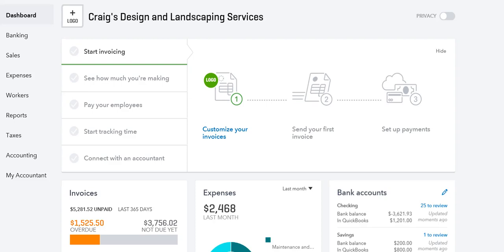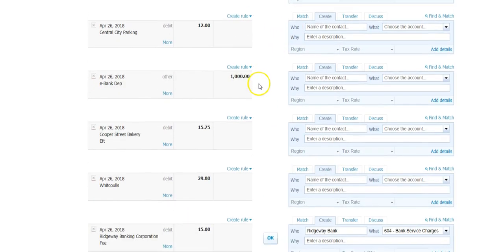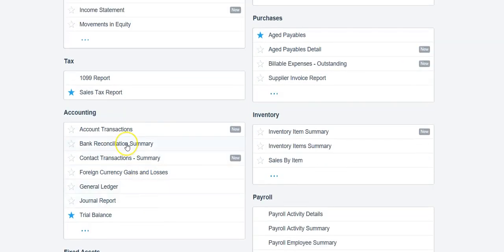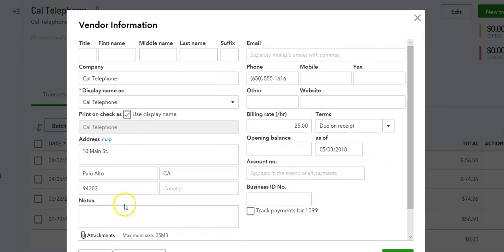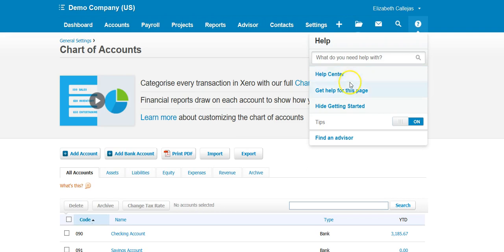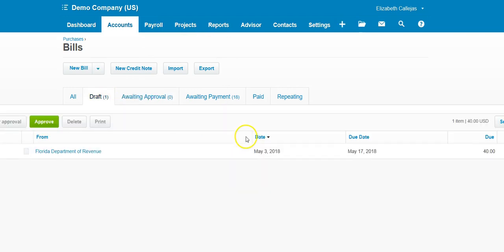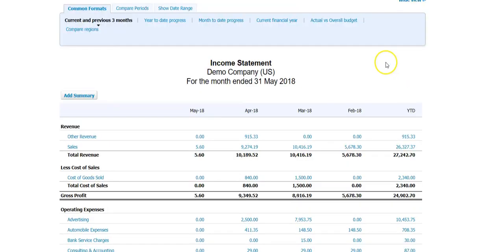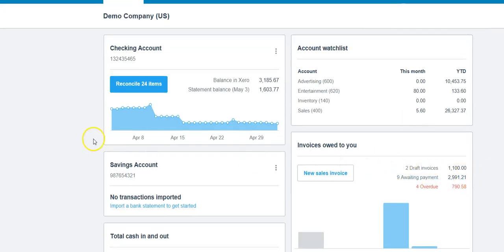What is the difference between Xero and QuickBooks Online?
This quick tutorial will show you major differences between Xero Accounting and QuickBooks Online